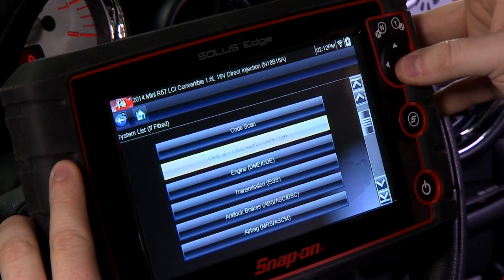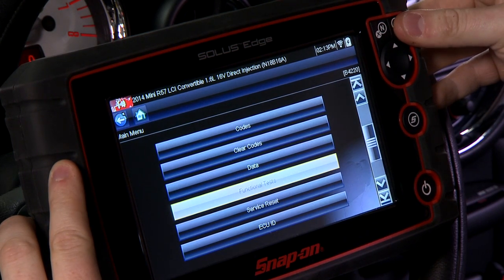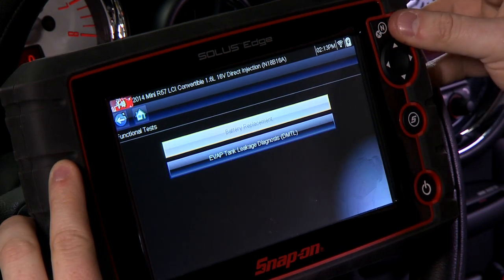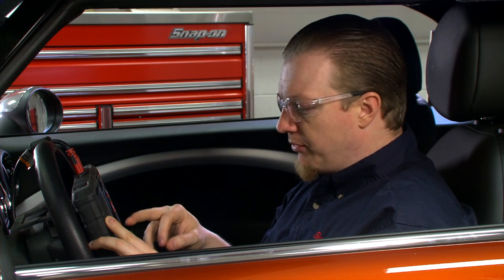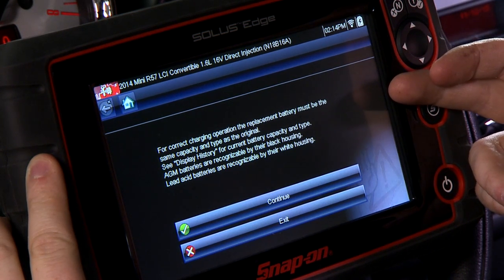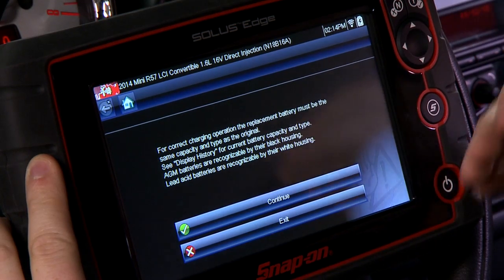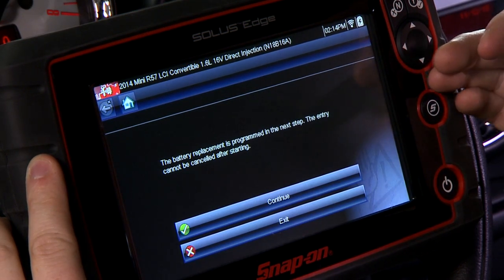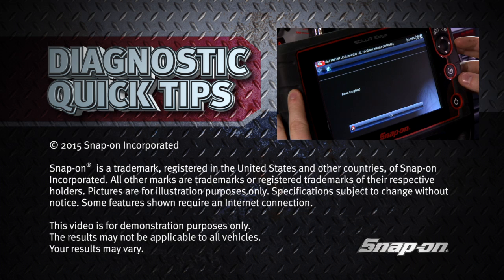MINI® Battery Relearn- Diagnostic Quick Tips | Snap-on Training Solutions®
Have you ever had to replace a battery on a MINI or BMW, only to find out that the vehicle was not charging properly afterwards?   In this Diagnostic Quick Tip, National Field Trainer Jason Gabrenas shows you how to relearn the system after a battery replacement using a scan tool.

Vehicle: 2014 MINI® Cooper